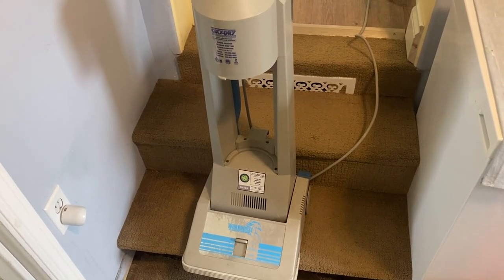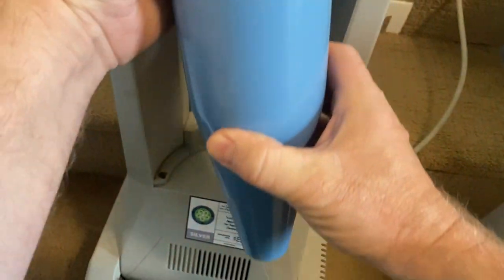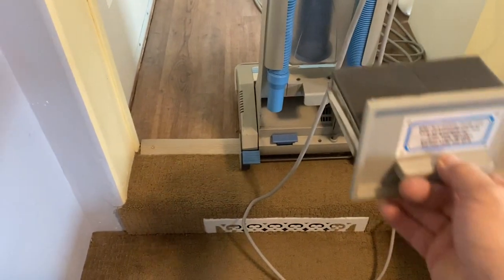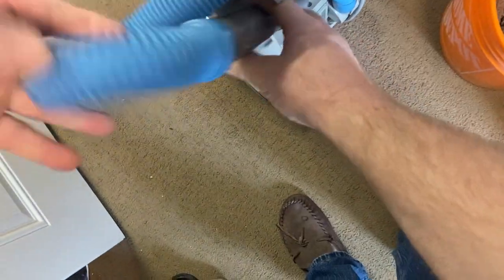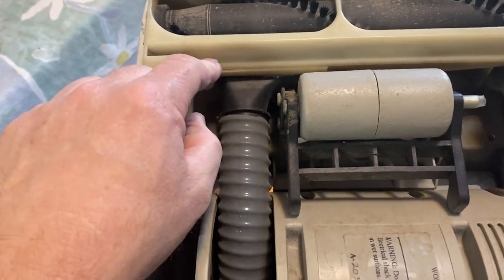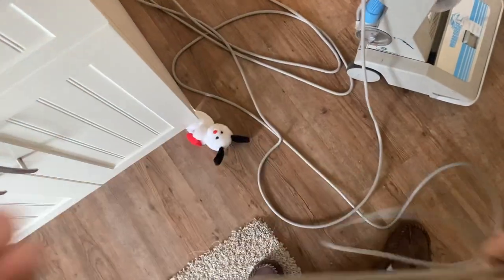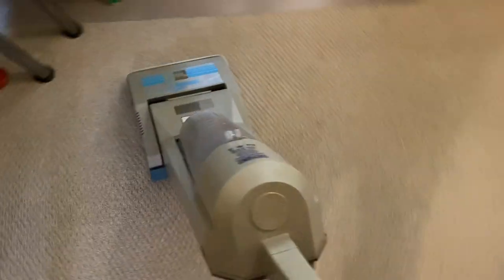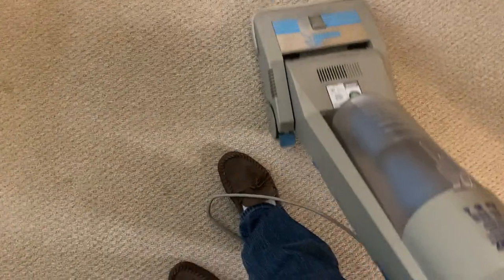Oxy-Dry overview of the Workhorse vacuum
I heard about the Workhorse vacuum a few years ago and decided I had to get one to see just how well they worked. I will show how the canister and cyclonic cone go together and I will explain what I like and don't like about this vacuum. It certainly removes soil effectively from the carpet but when choosing the right vacuum there are a few things to consider. In this video I will vacuum my hall, part of the office and around the bed and then show what this vacuum removed.